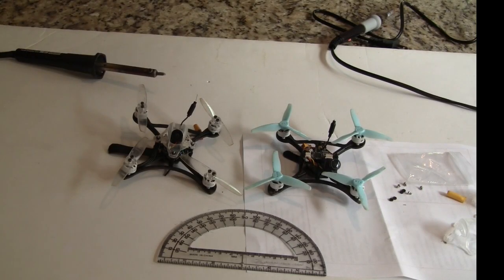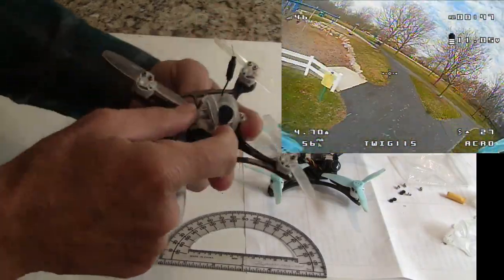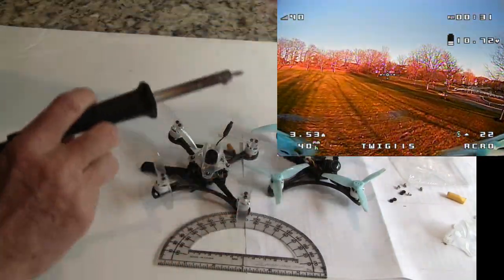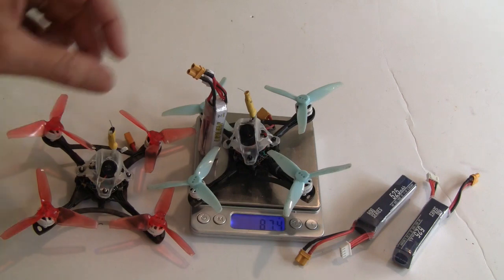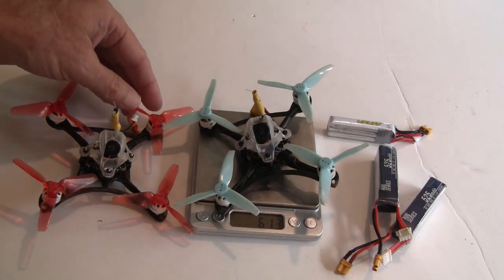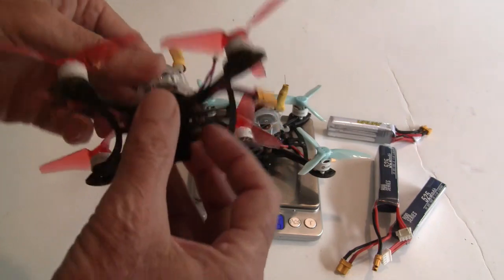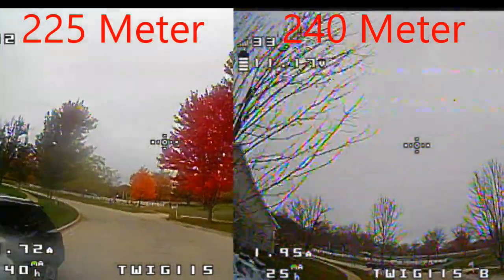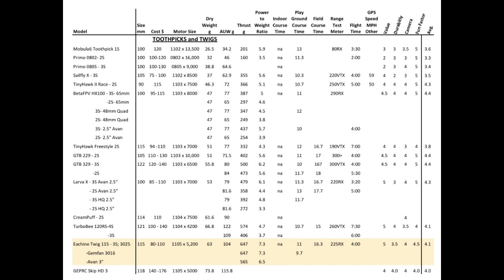Eachine Twig115 Review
Review of the Eachine Twig115 Quadcopter. The review contains thrust, range and speed testing. The Twig115 is often on sale for less than $85 and has a power to Weight Ratio of 7.3.